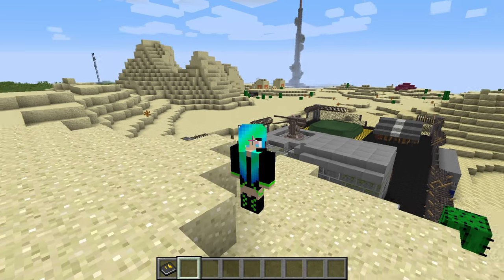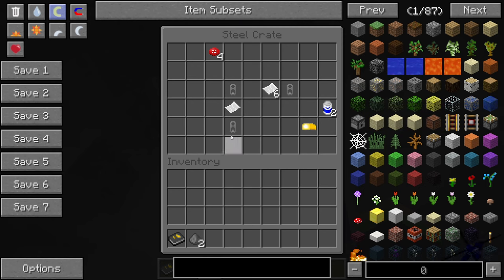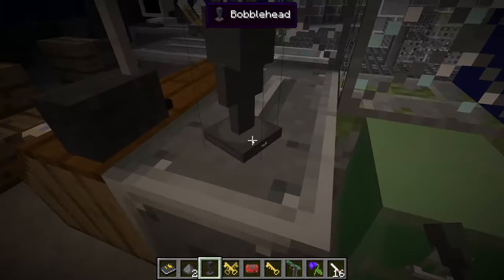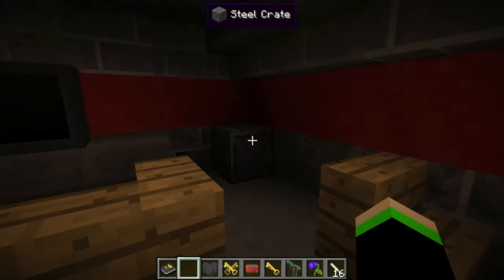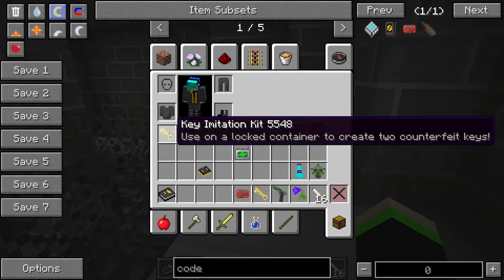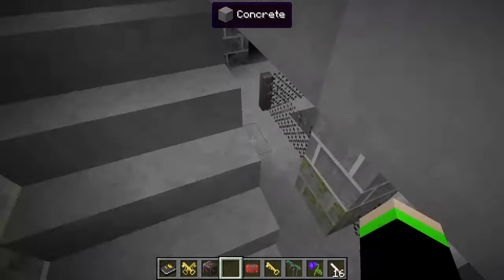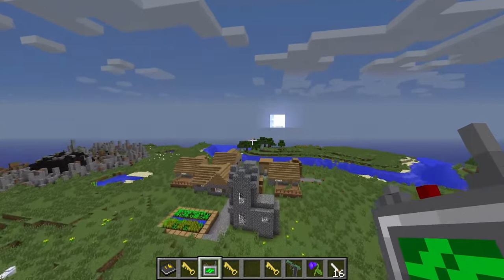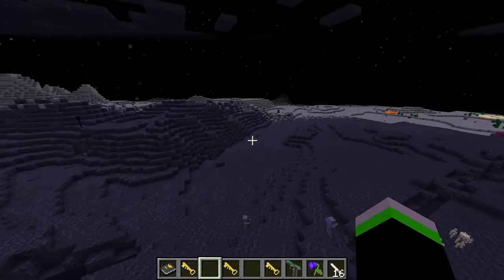ABANDON NUCLEAR MISSILE SILO| HBM Nuclear Tech Mod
Hey guys Semi Neon here, Today I'm Exploring an abandoned nuclear missile silo in the hbm nuclear tech mod